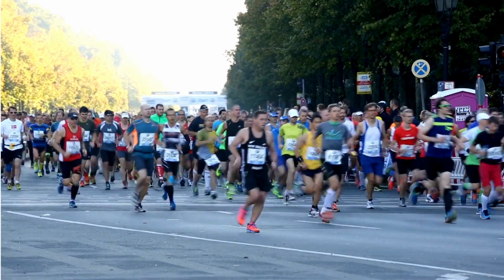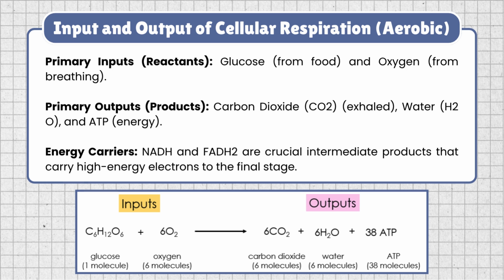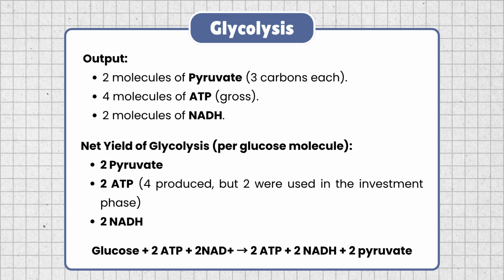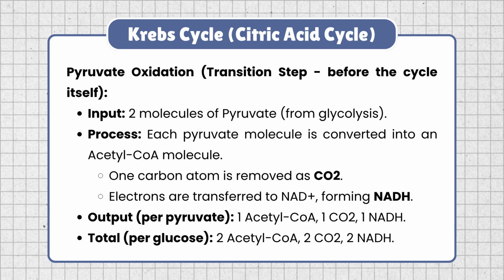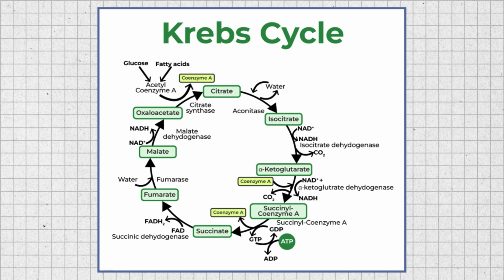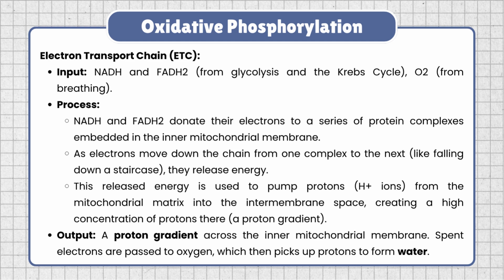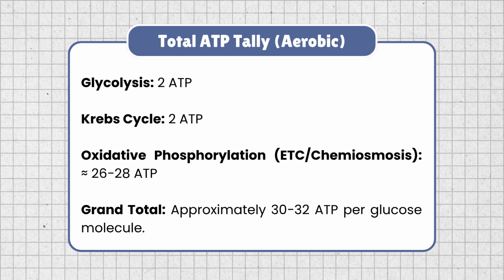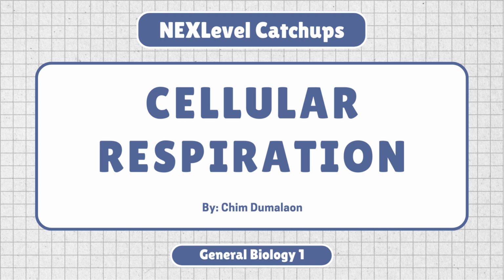NEXLevel: Catch Ups 2.0! General Biology 1 | Cell Respiration